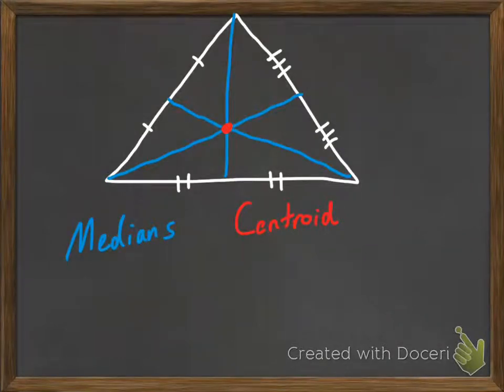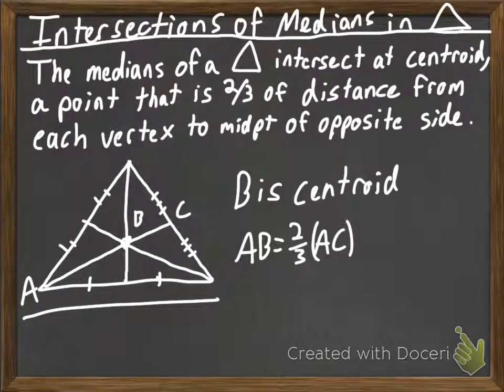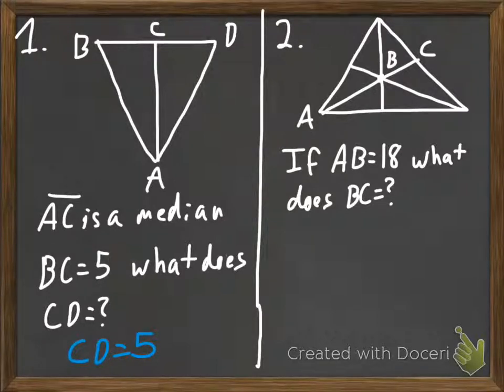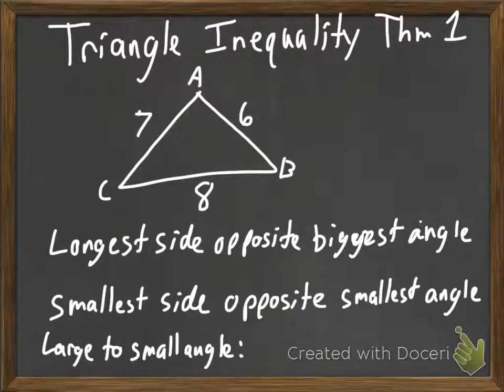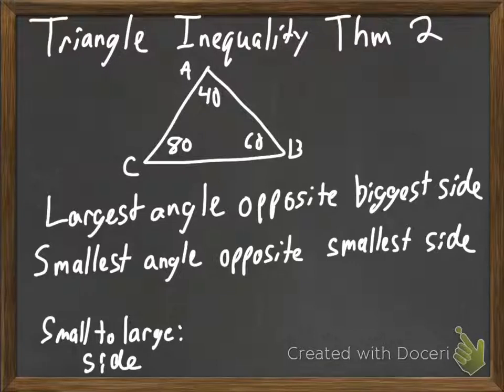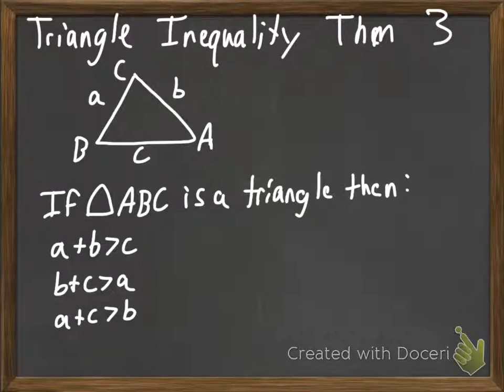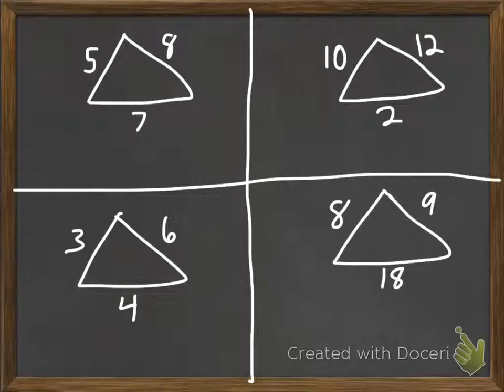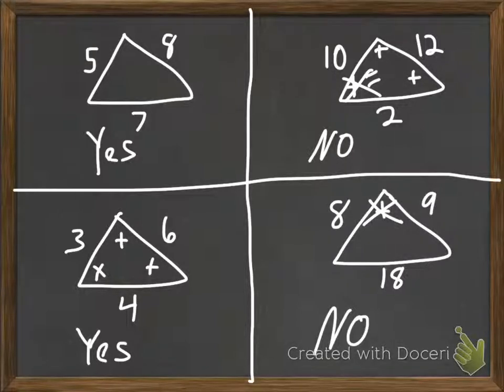Unit 6: Lesson 4 P2